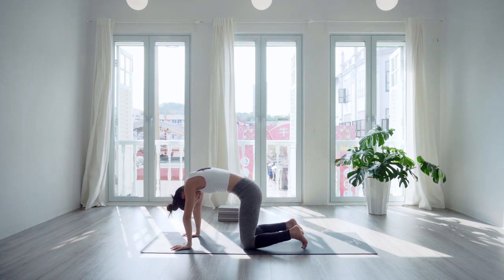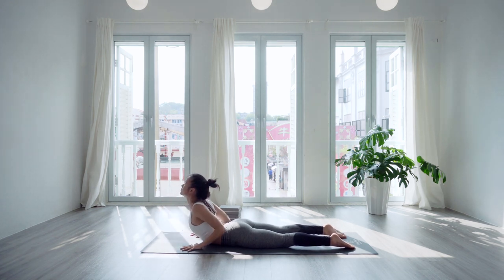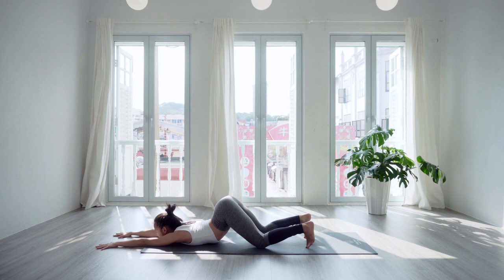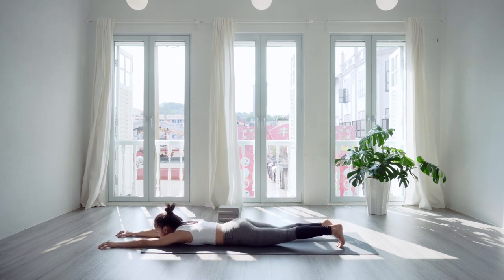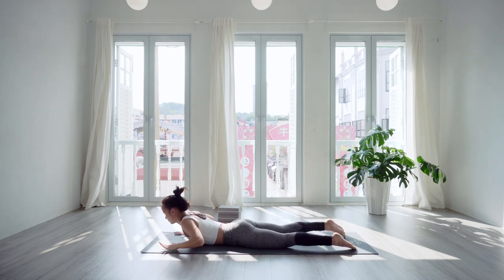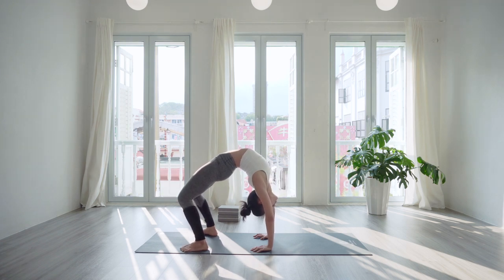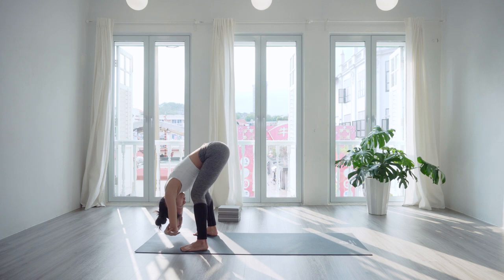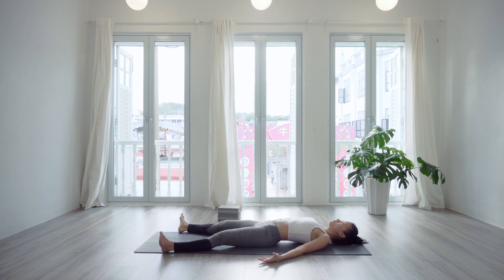Dropbacks - Yoga Flow Class with Xiuming & Priyan - On the Mat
Join the amazingly bendy Xiuming on the mat, guided by Priyan, for a 45 minute Flow Class that incorporates poses taken from the "Dropback" theme from classes conducted in our studio last week.

On that week we learnt to engage deep supporting muscles that protected our spine without losing our range of motion.

Poses incorporated from our Basic, Essential and intermediate level classes into this sequence are: Wheel Pose (Urdhva Dhanurasana), Standing Backbend (Anuvittasana) and Dropbacks.